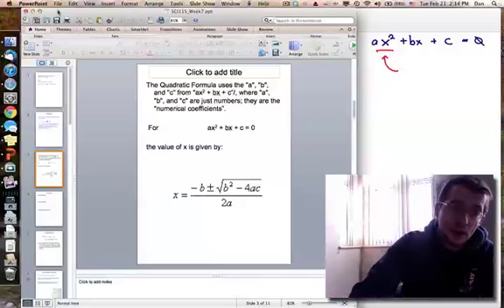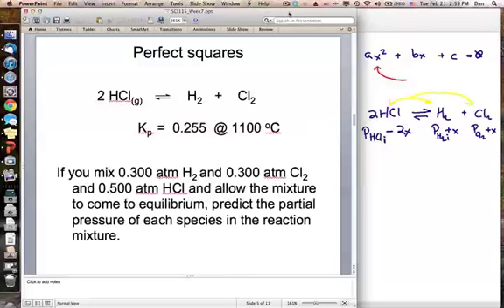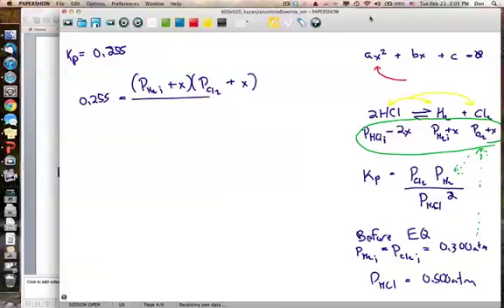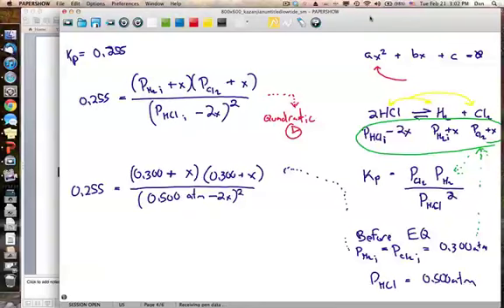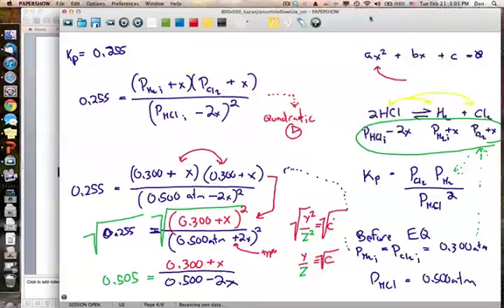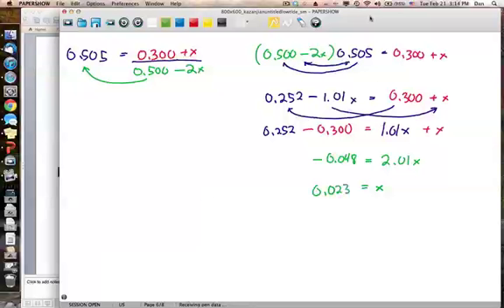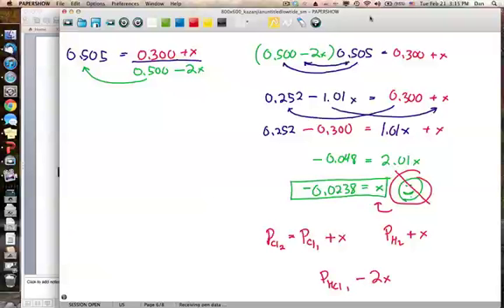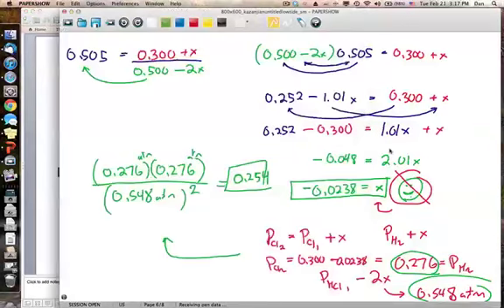Gen Chem 2 Week 6d Equilibrium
Using perfect squares to simplify equilibrium equations.